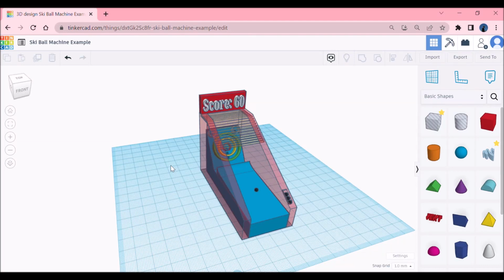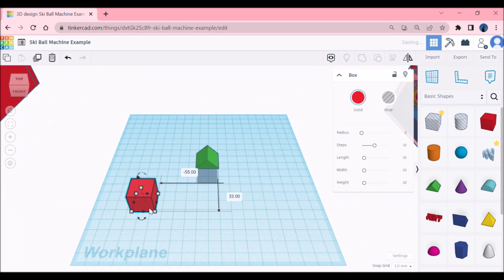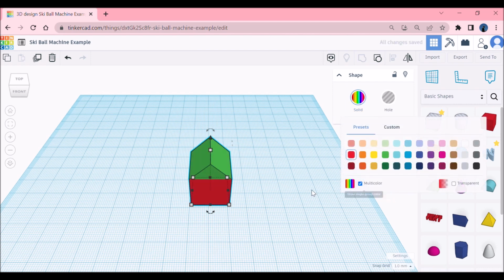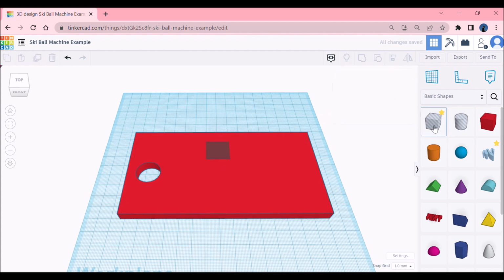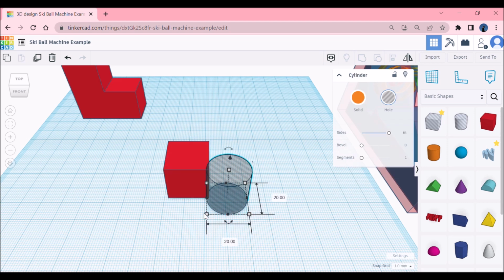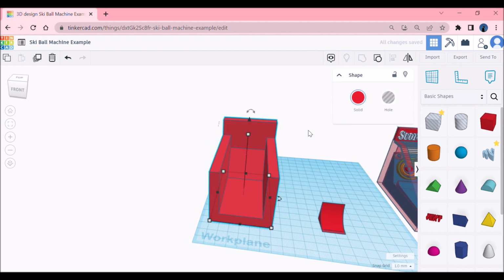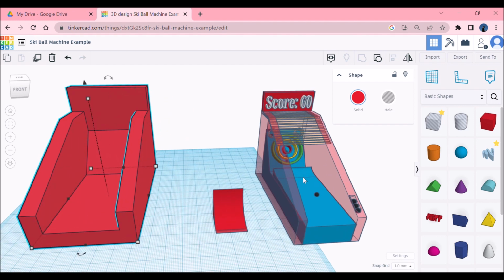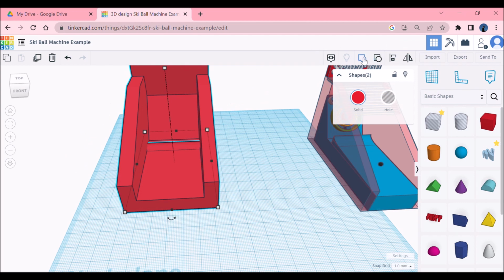Tinkercad Bootcamp Day 3: Group Tool, Selecting Objects, Changing Colors of Grouped Objects & Fillet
In this video you will learn how to:
-Use the group tool
-Select multiple objects & unselect certain objects
-Change the colors of grouped objects
-Create fillets
-Make the ramp & walls to a skee-ball machine